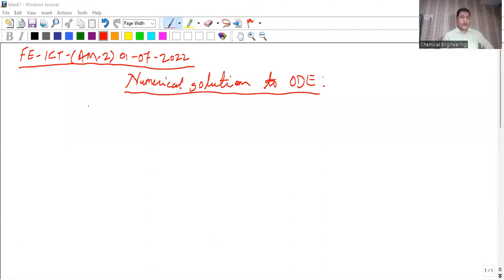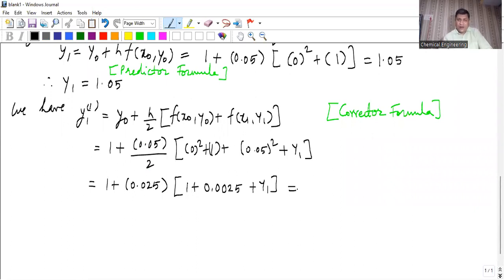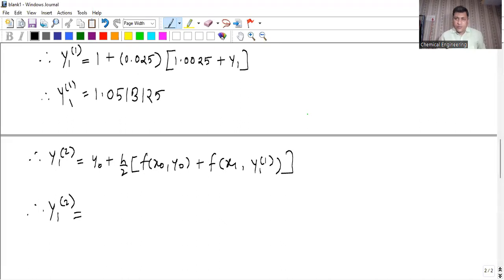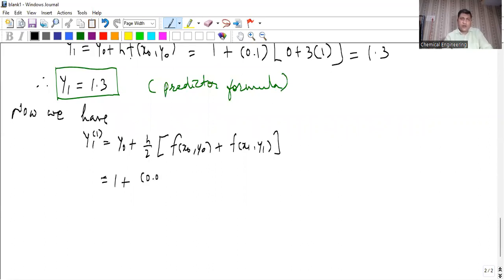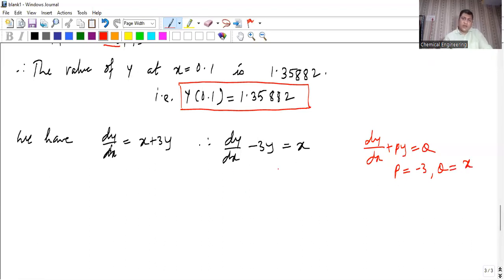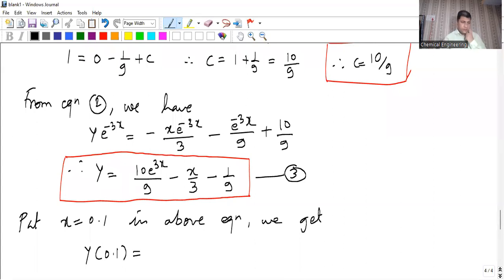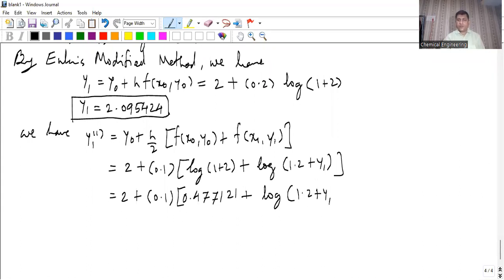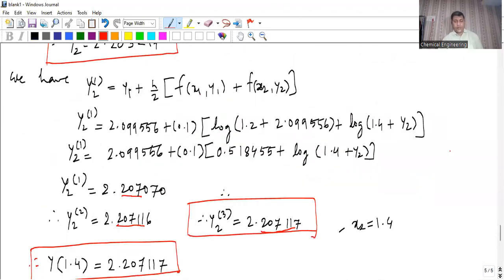008 FE ICT AM2 L8 Numerical Solution to ODE: Euler’s Modified Method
In this lecture, we have discussed numerical solution to ODE. We have discussed Euler’s Modified Method. Some problems based on Euler’s Modified Method are solved.